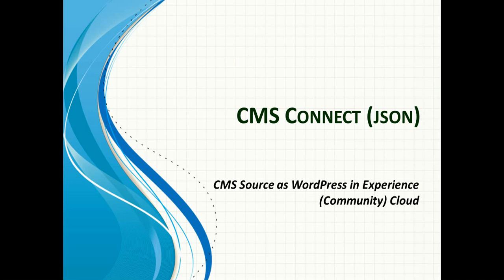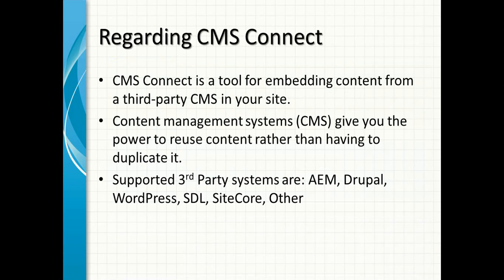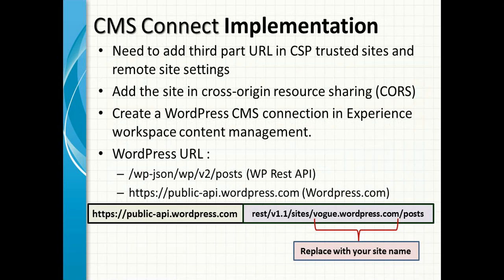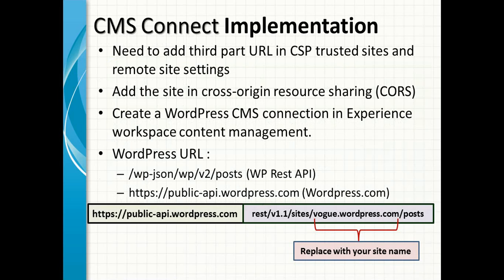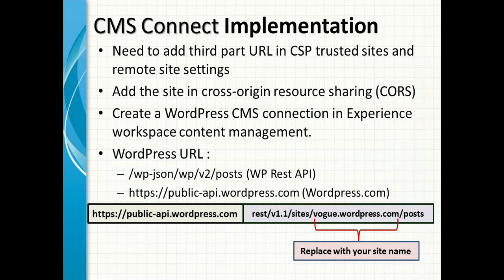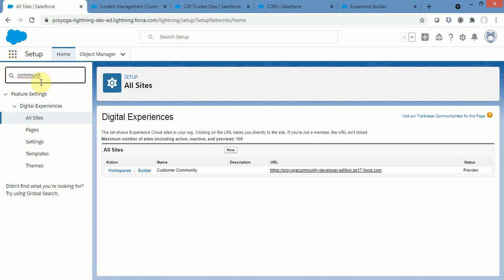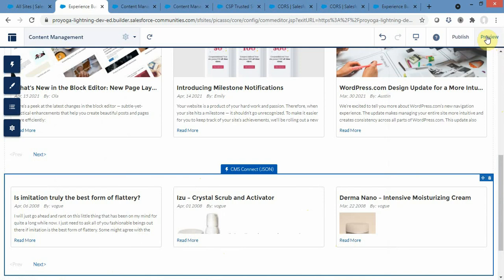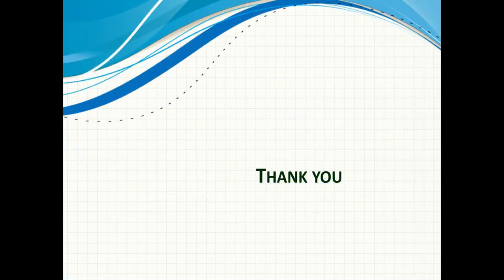Salesforce CMS Connect (JSON) using WordPress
Salesforce CMS connect JSON where CMS source is WordPress